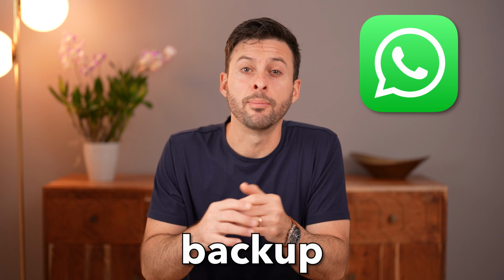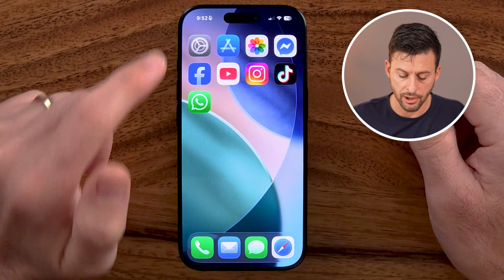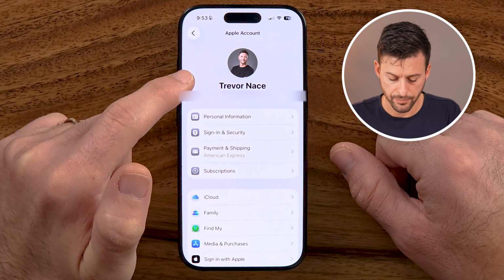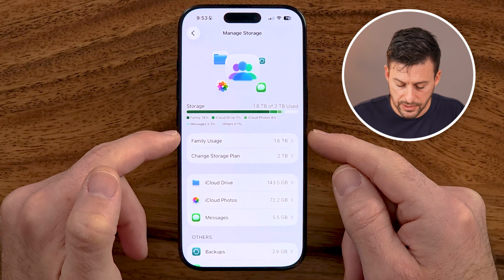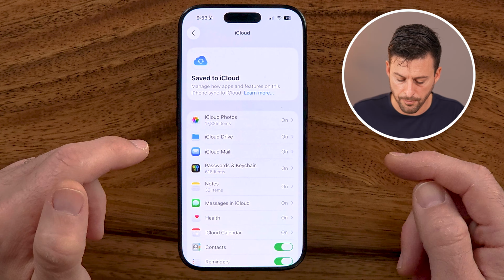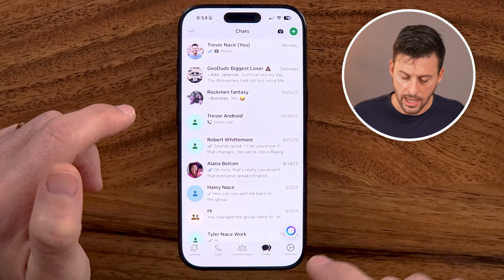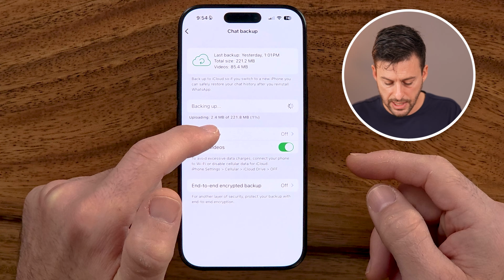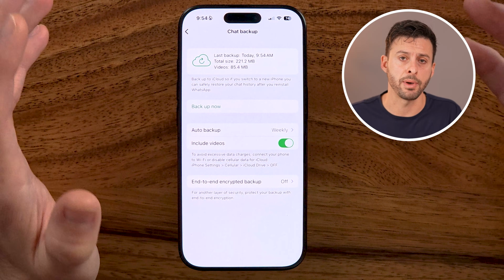How To Backup WhatsApp Messages On iPhone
Here's how to backup all of your WhatsApp messages on your iPhone so you have a copy on the cloud.